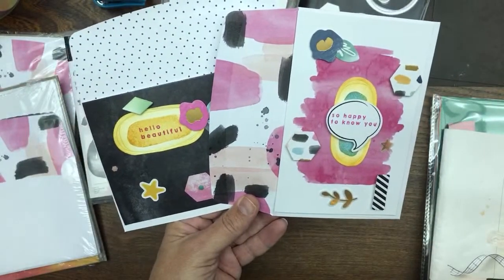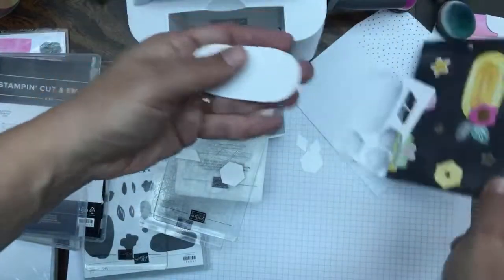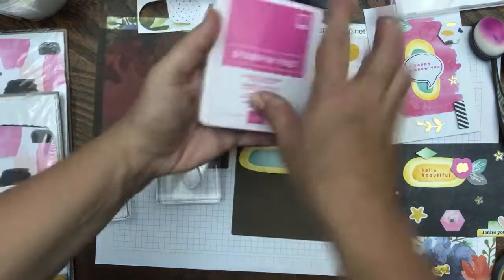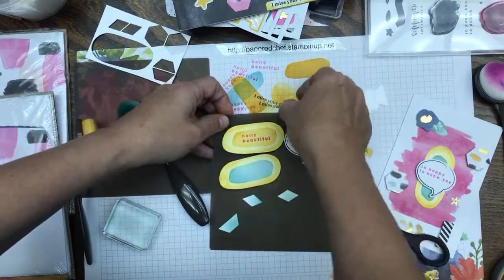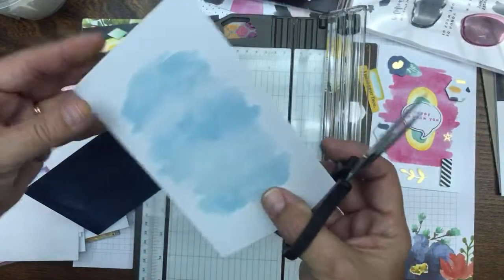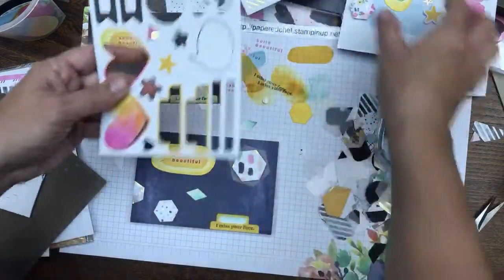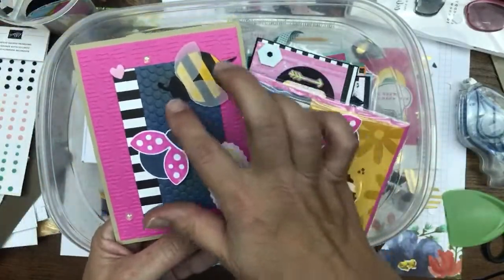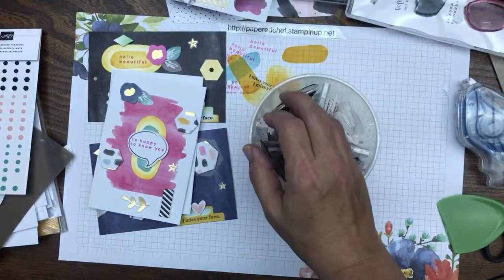Hello Beautiful Workshop Series - Part 2 - Abstract Beauty Cards & Envelopes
Mini Wobble Springs: